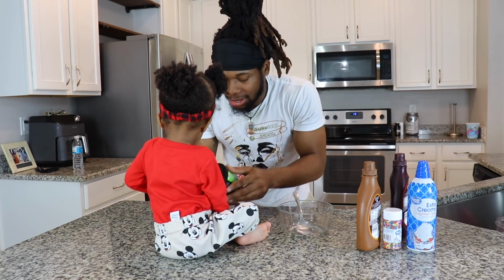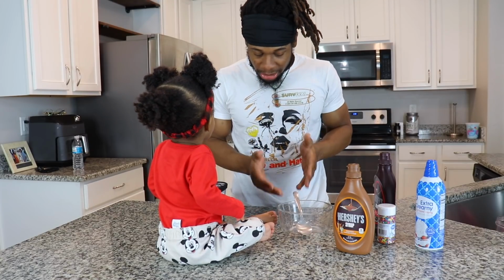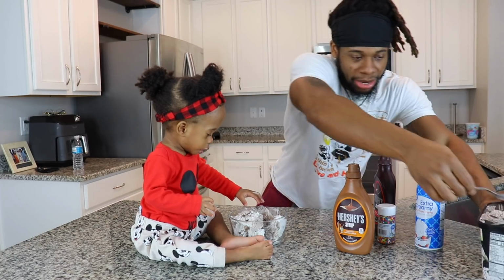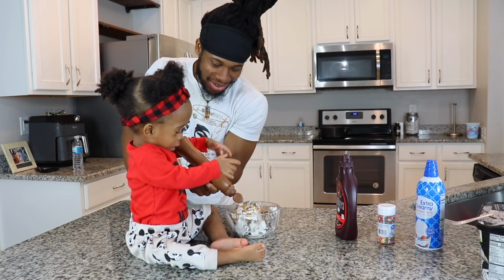2-YEAR OLD CHEF MAKES AN ICE CREAM SUNDAE FOR THE FIRST TIME!! ICE CREAM CHALLENGE!! *HILARIOUS*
Two-Year old chef makes Ice Cream Sundae, Ice Cream Party, Making Ice Cream while eating ice-cream, dessert mukbang, ice cream mukbang, daddy daughter, ice cream challenge, ice cream rolls, ice cream song, Day in the Life of a Baby Master Chef vs Pro Chef vs Ghetto Chef

Follow Liyah Lee on TikTok & Instagram @littlemissliyahlee